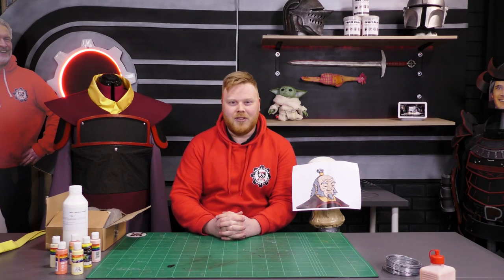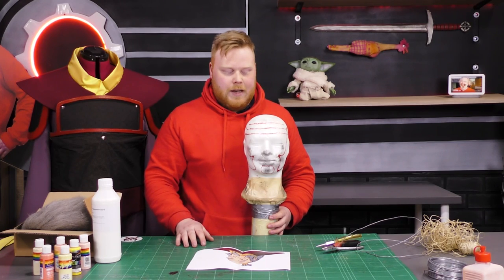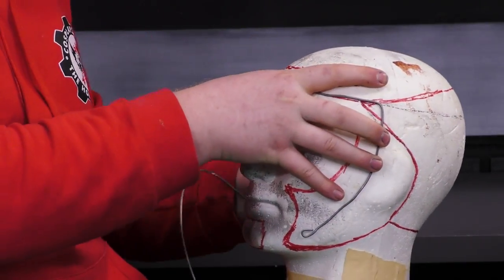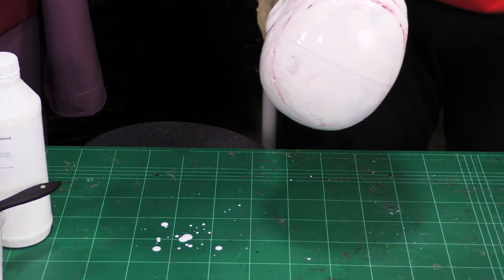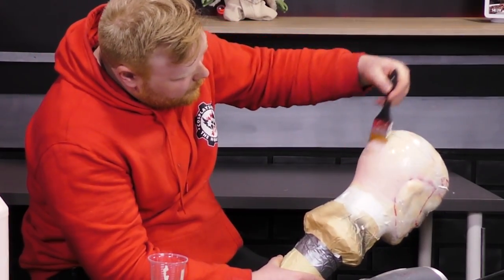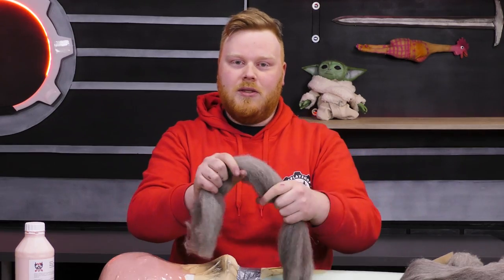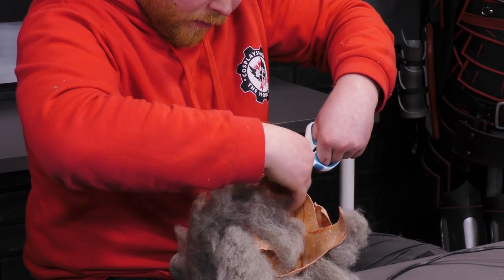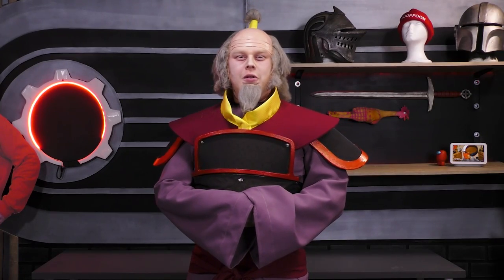How To: Bald Cap And Fake Beard (Avatar Cosplay)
The Cyberwizard shows how to use latex to make a bald cap, hair and beard for Iroh from Avatar The Last Airbender.